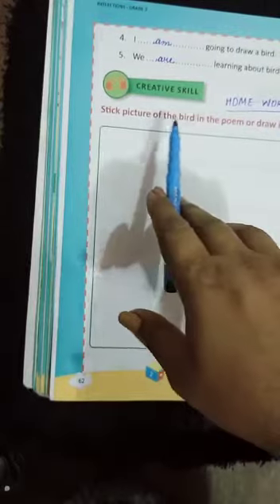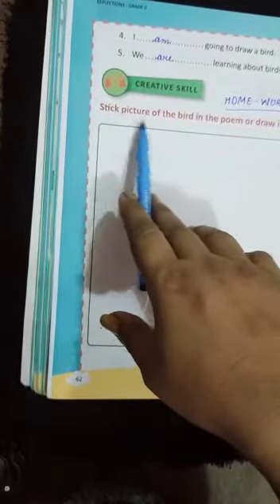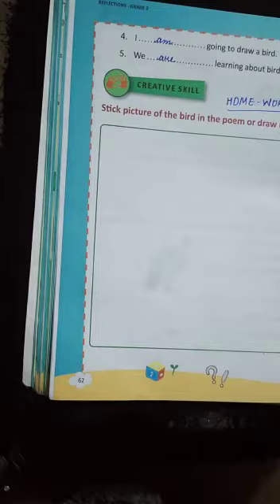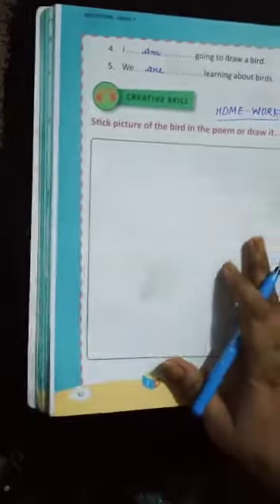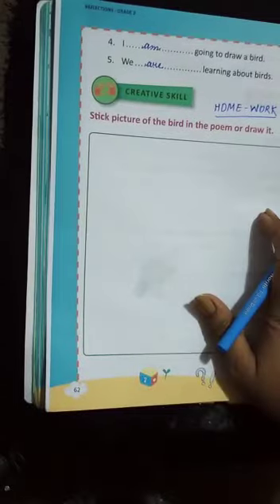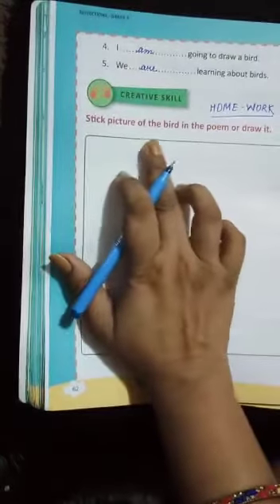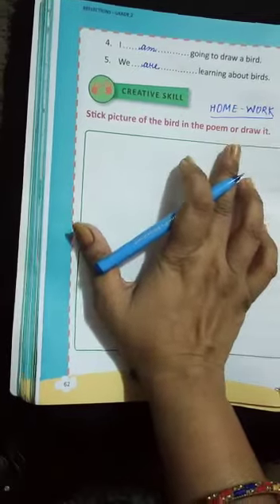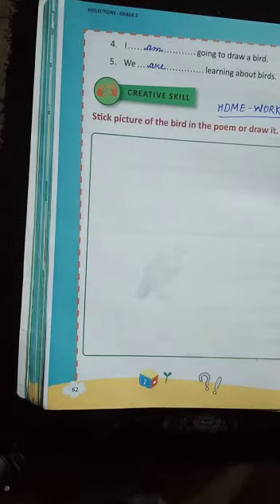The Vulture for class second.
Video from Reshu Soti